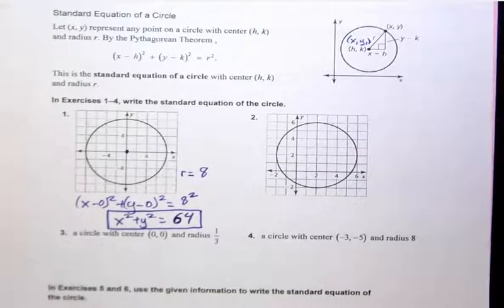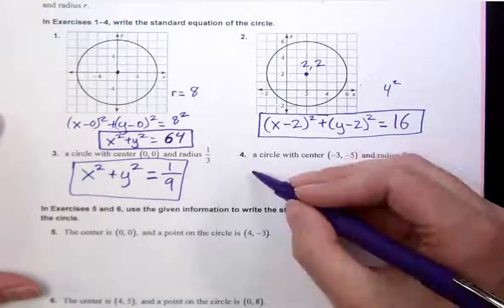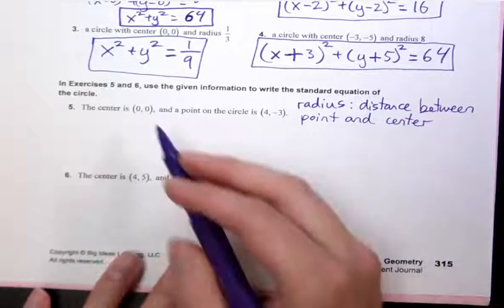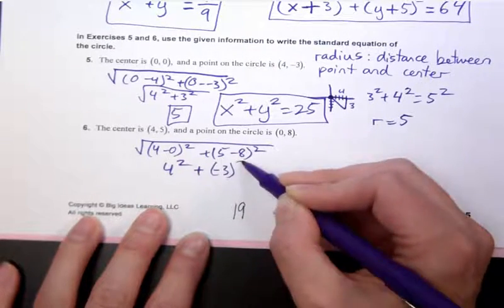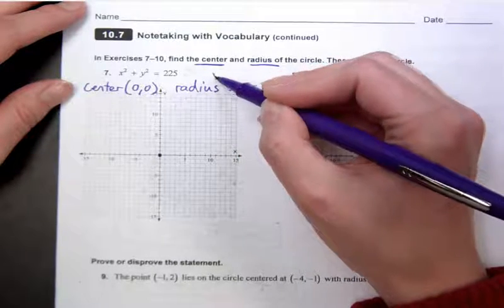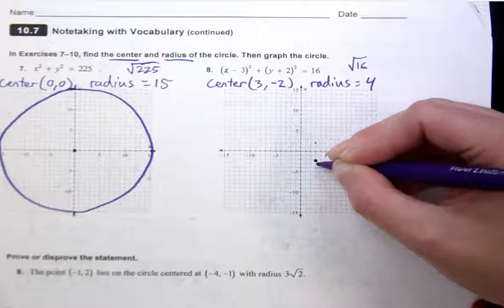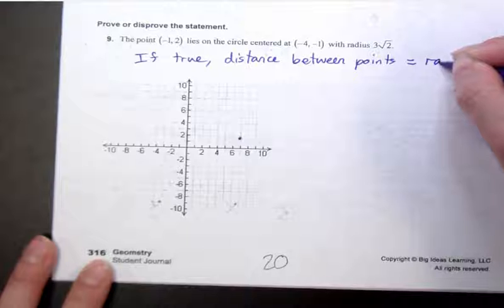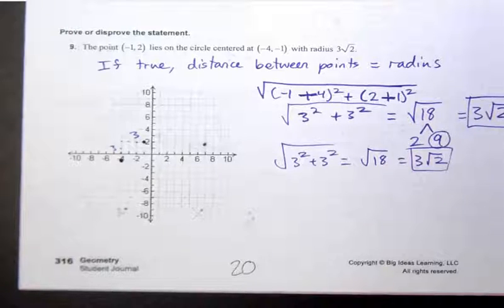PAP 10 7 Notes